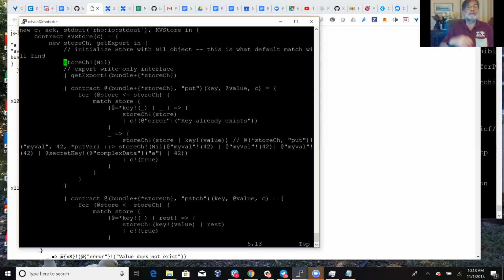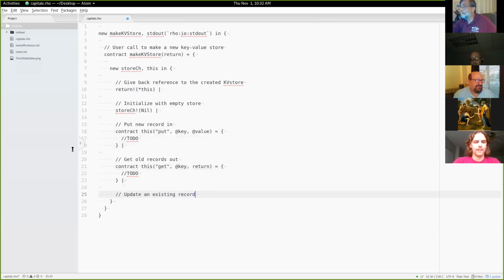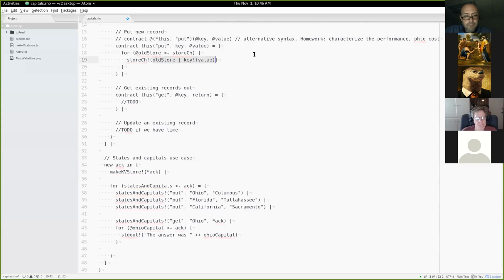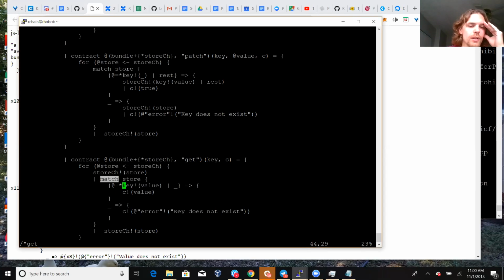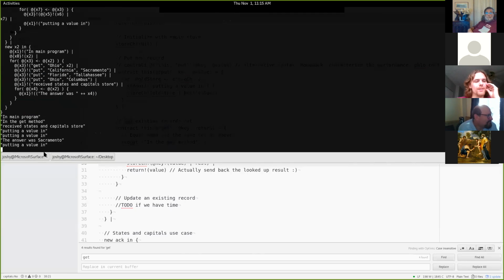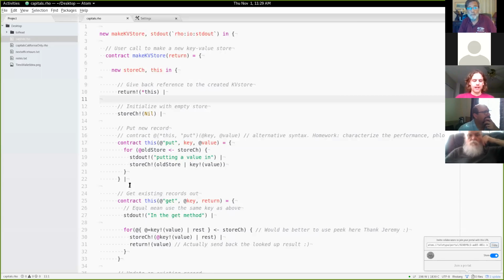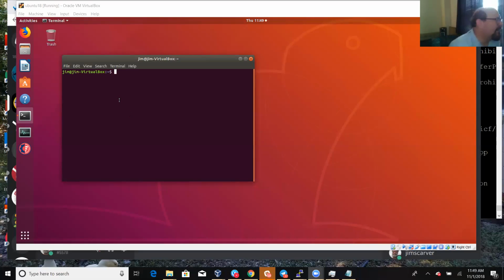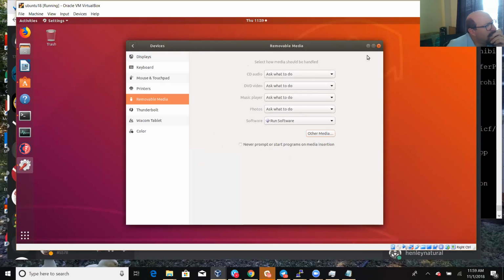2018-11-01 RChain Rholang work study with Joshy